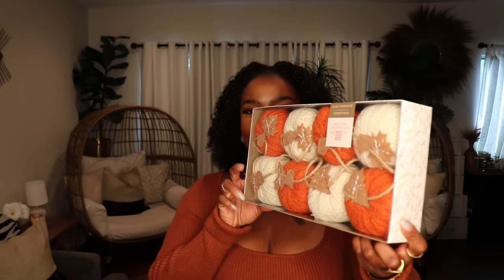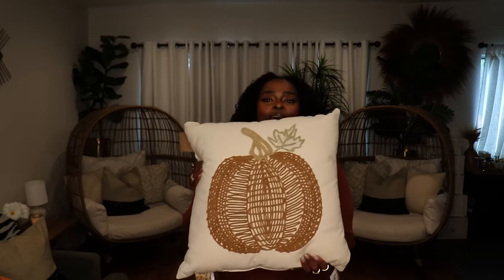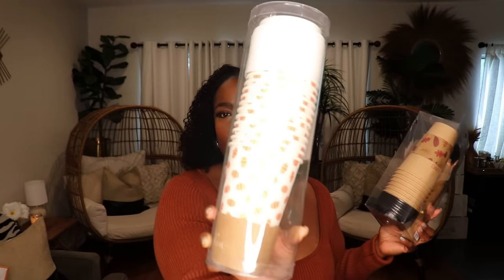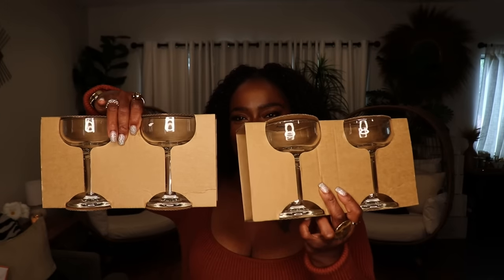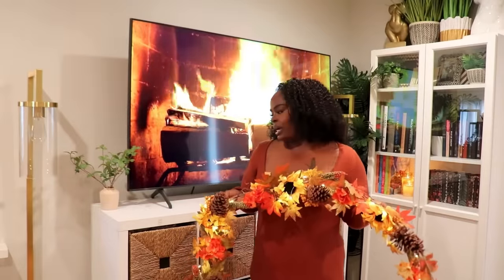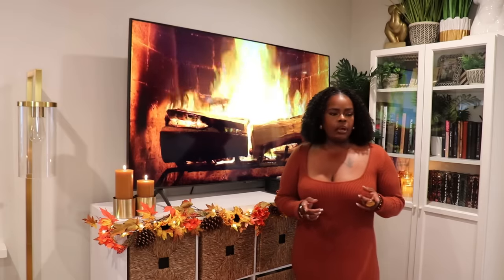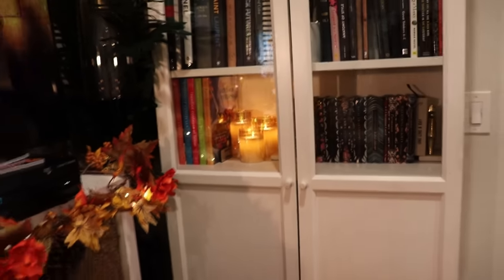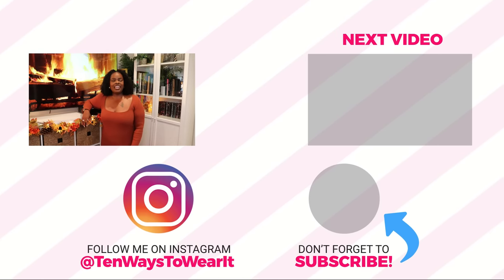LET'S DECORATE FOR FALL | COFFEE BAR, KITCHEN, LIVING ROOM, T.V. CONSOLE...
🔸🔸🔸FOLLOW ME🔸🔸🔸

Hi Everyone,
In today's video I'm decorating my little apartment for my favorite season, Fall.  First I'm sharing all the items I recently purchased in a mini-haul, then I'm creating the vibe with the items.  I really hope you all enjoy this video and find it inspiring.  Happy Fall!

⚫️ MY DRESS ⚫️

⚫️ HOME DECOR ⚫️

🍁 ORANGE COFFEE MUGS

🍁 ORANGE/BLACK RUG

🍁 RUG STABILIZING GRIPS

🍁 FALL EUCALYPTUS LEAF STEMS (2pk)

🍁 PRE-LIT FALL GARLAND

🍁 GRAY FLAMELESS CANDLES

🍁 GOLD WARM FLAMELESS CANDLES

🍁 KITCHEN TABLE VASE ARRANGEMENT

🍁 SIMILAR PUMPKIN PILLOWS

🍁 SIMILAR PUMPKIN PILLOWS

⚫️ BOOKS ⚫️

🍁 SOUPS & STEWS

🍁 FALL RECIPES (BOOK):

🍁 FALL RECIPES COLLECTOR’S MAGAZINE

🍁 BEST FALL RECIPES COLLECTOR’S MAGAZINE

🍁 BOARDS, PLATTERS and MORE BOOK